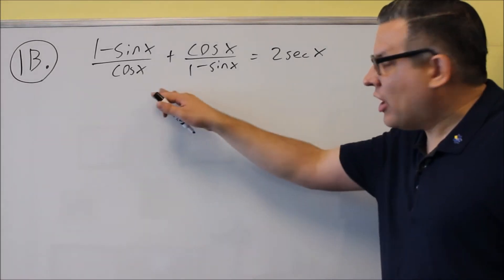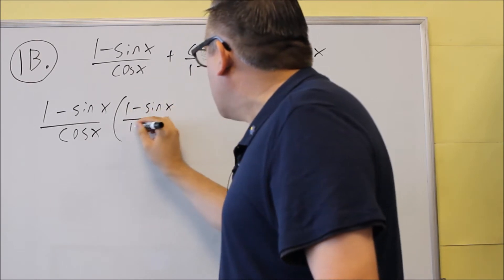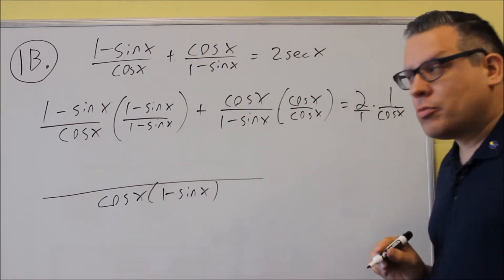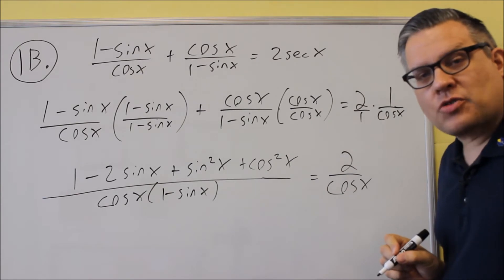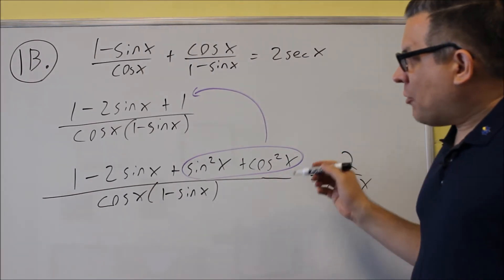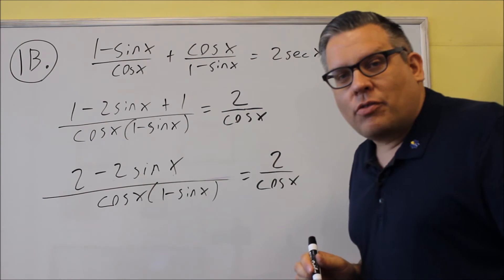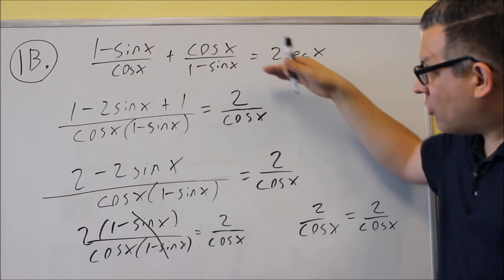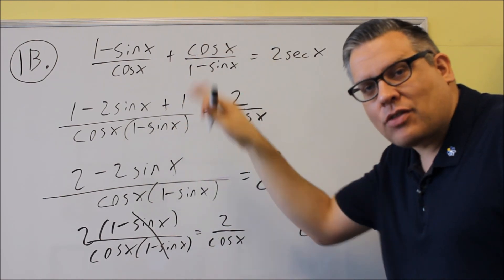MATH 127 Trigonometry Sample Test 2